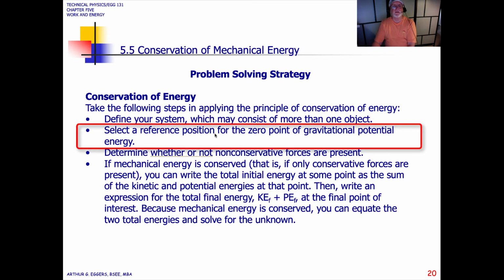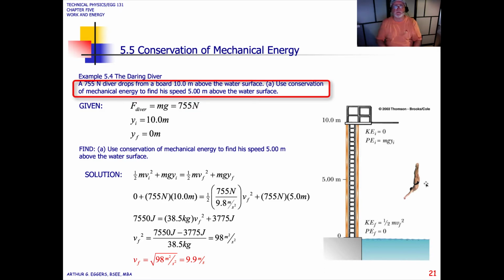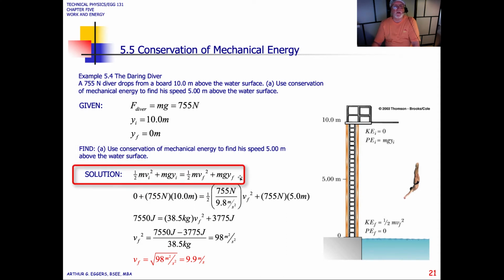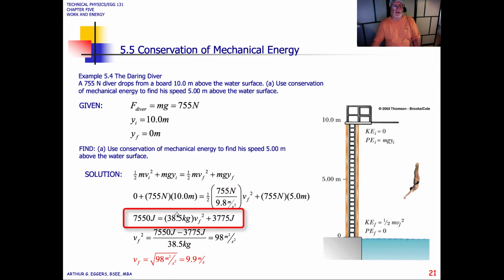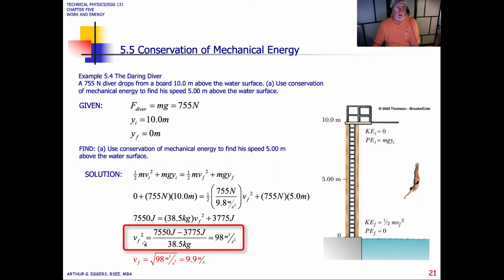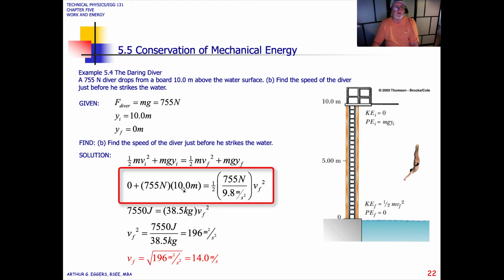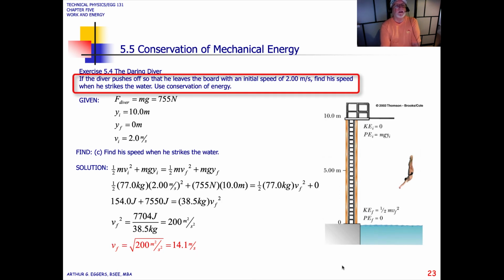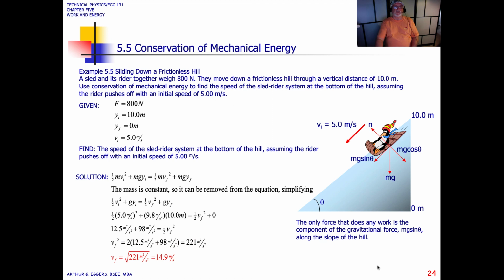EGG131 Chapter 5 Part 5: Solving KE and PE Problems